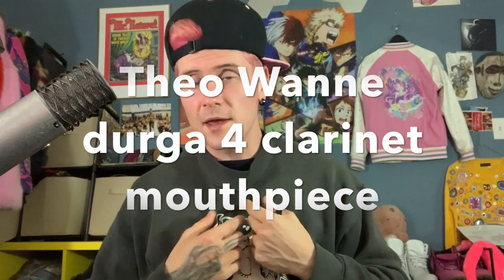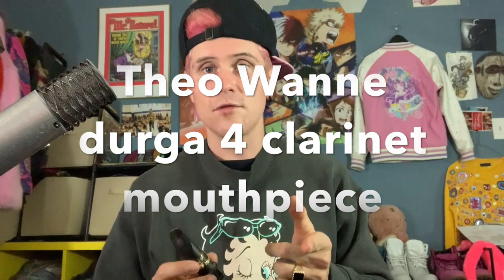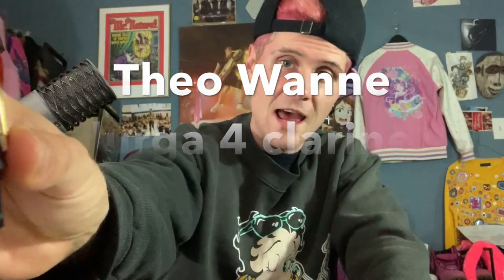Theo Wanne Durga 4 clarinet mouthpiece review